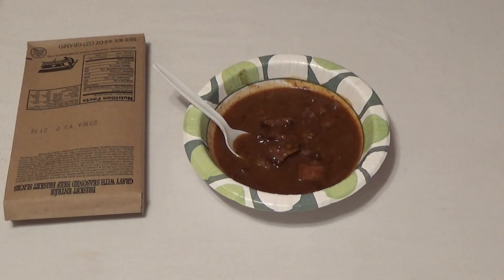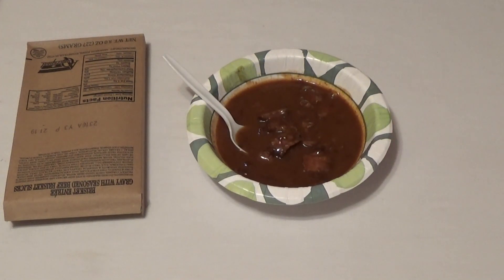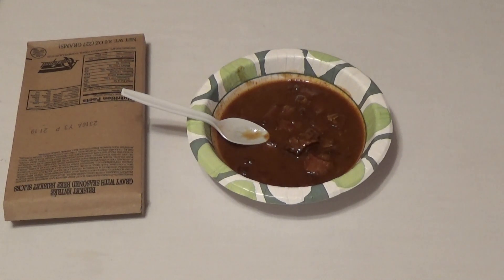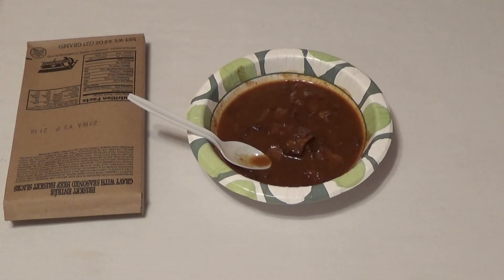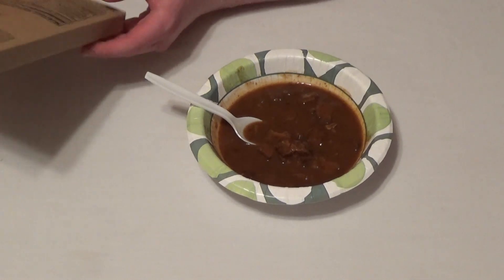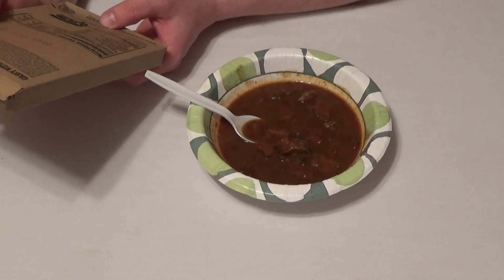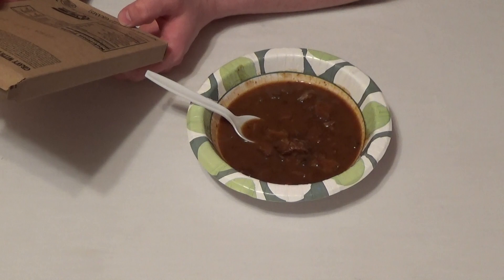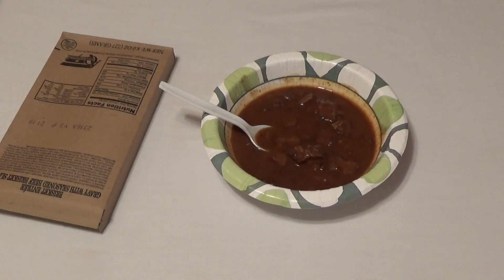Beef Brisket MRE Taste Test Review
Beef Brisket MRE review